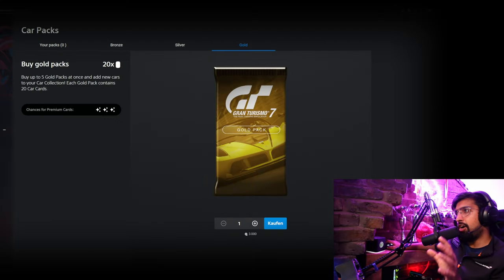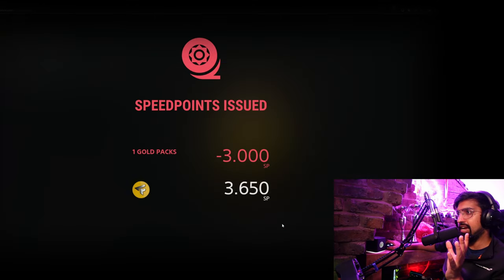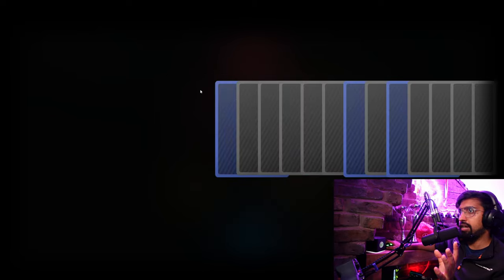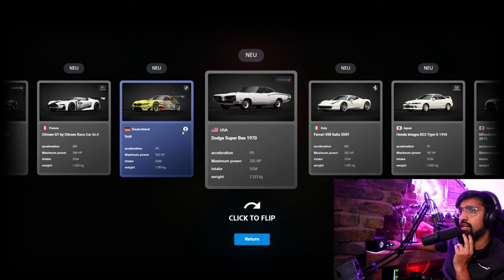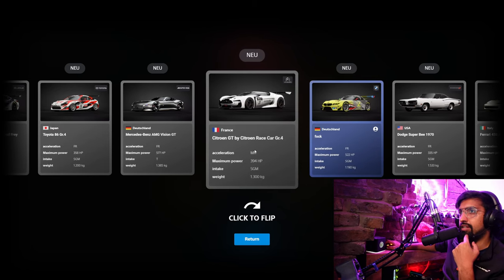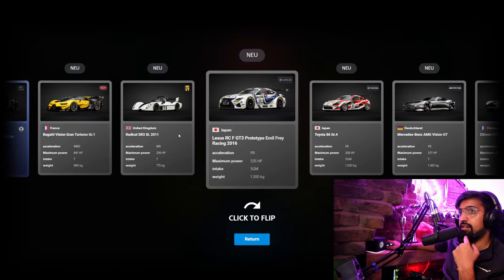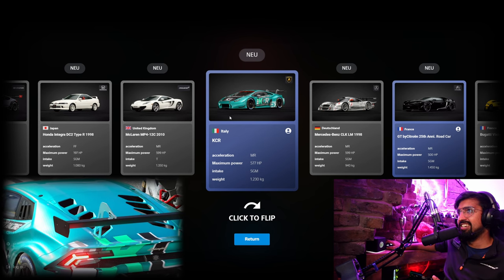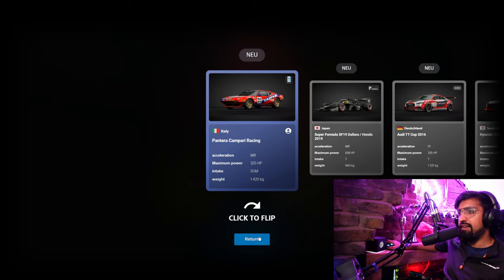I PACKED THE CRAZIEST CAR In The New Gran Turismo 7 Card Game!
This has to be the CRAZIEST pack luck in the Gran Turismo 7 card game, super happy about adding this one to the collection!

3️⃣❤️‍🔥Join our sim racing Discord and CHAT with over 800 other sim racing drivers and fans!

2️⃣❤️‍🔥Thinking about signing up to iRacing? Please use my code or my referral email!

3️⃣❤️‍🔥Pre-order the Gran Turismo 7 25th Anniversary Deluxe Physical edition from Amazon here!

4️⃣❤️‍🔥Want to sound like me? Buy my Shure MV7 microphone from Amazon here!

6️⃣❤️‍🔥 I started streaming Gran Turismo with a Thrustmaster T150!

My gear!

Rig: GT Omega Prime (supplied by the nice people at GT Omega)
Wheel: Fanatec CSL Elite With McLaren GT3 V2 Rim
Pedals: Fanatec V3 Pedals
Screen: Samsung G7
Mic: Shure MV7
Capture Card: AverMedia Live Gamer Portable 2

License ID: DBOG9j4BKzN